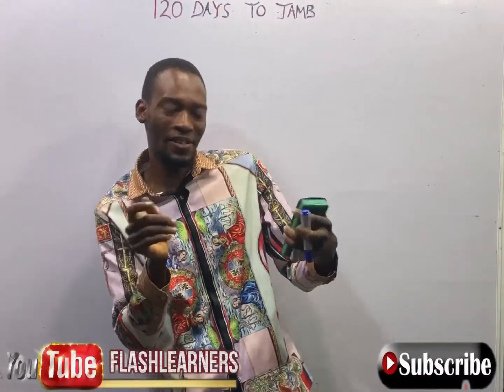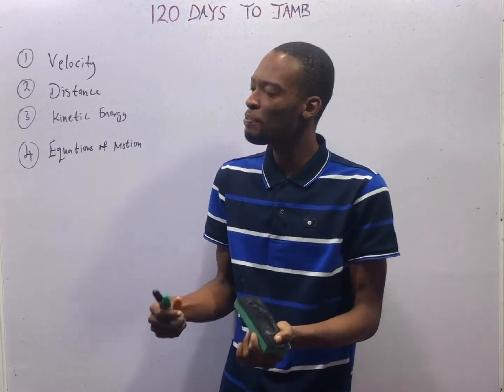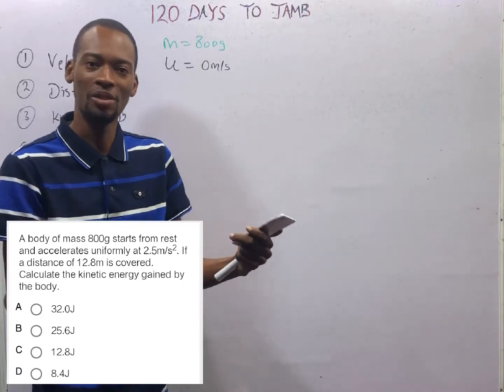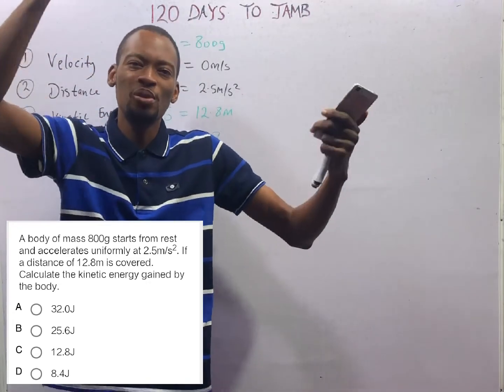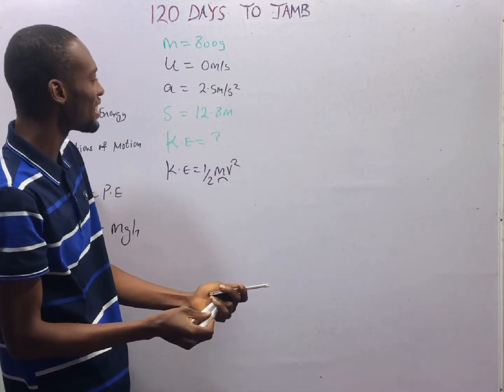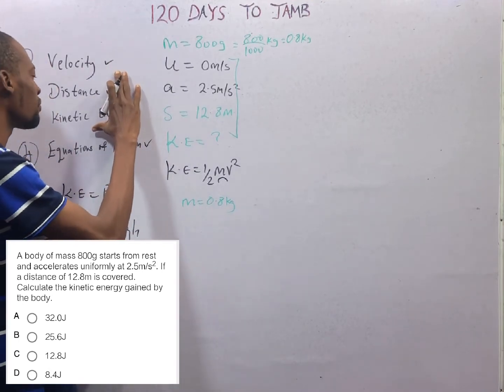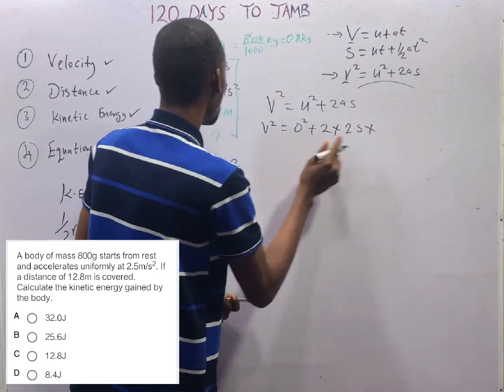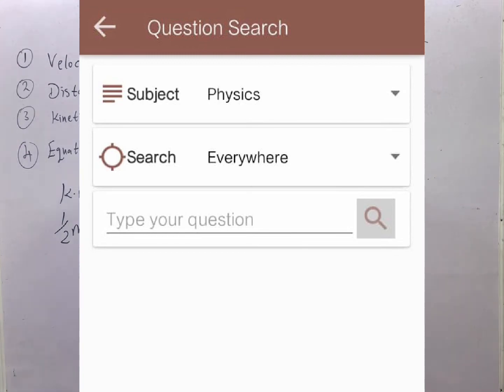Kinetic Energy » 120 Days To Jamb Physics - Episode 3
Kinetic Energy Questions Involving Equations of Motion - 120 Days To Jamb Physics Episode X of 120.